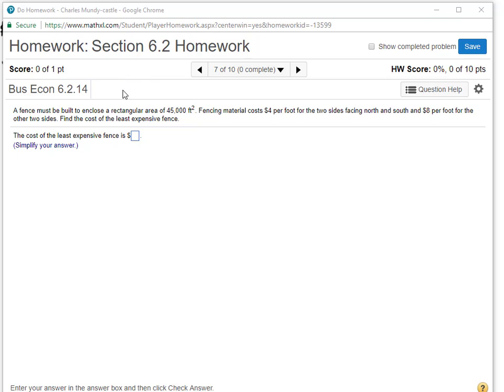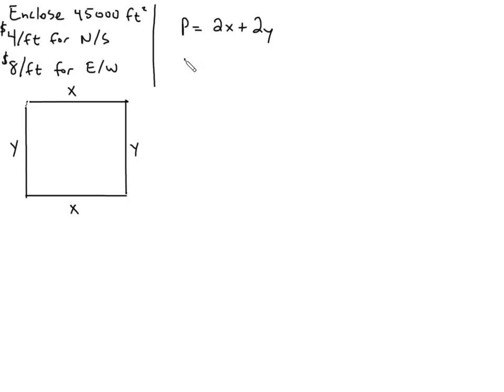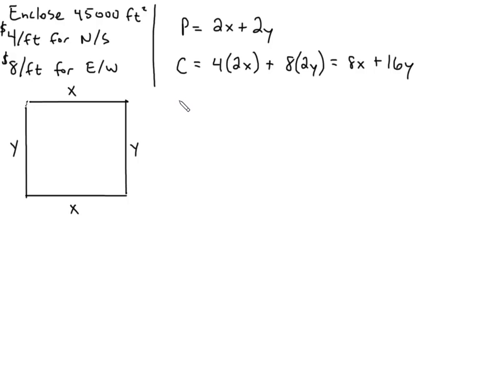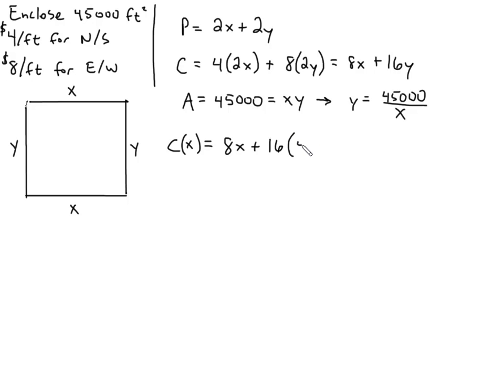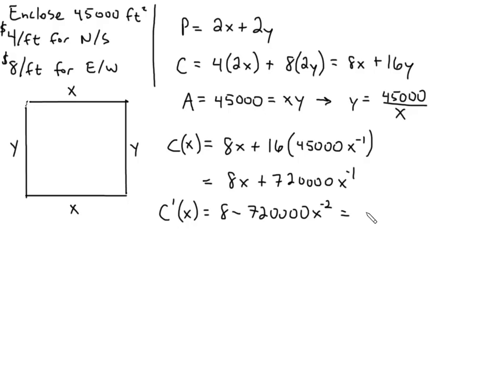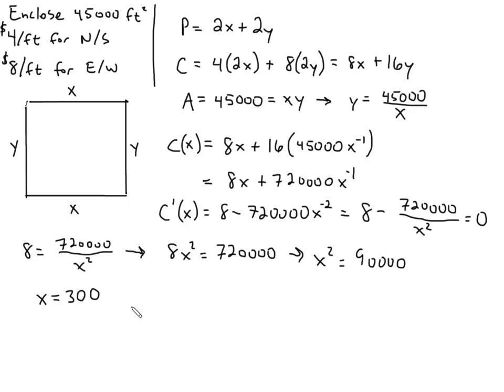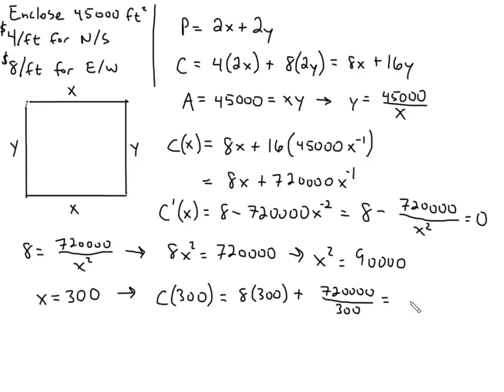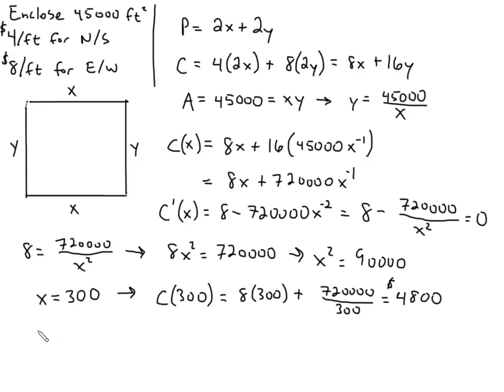Minimize cost of a fence